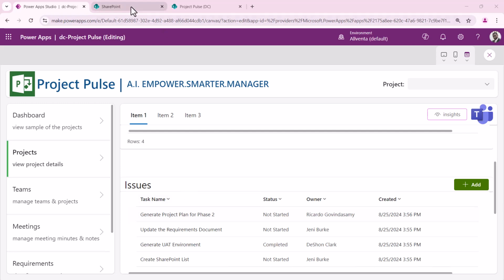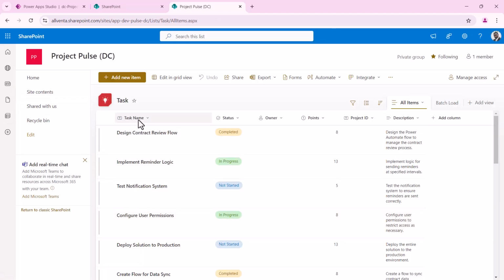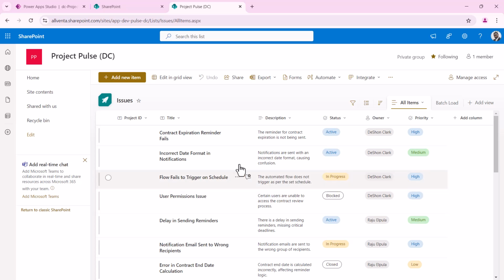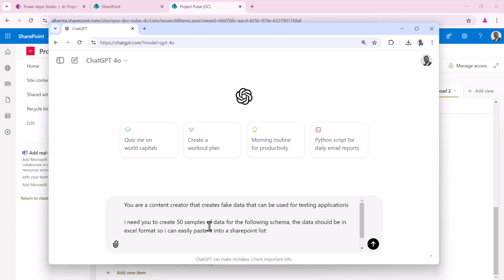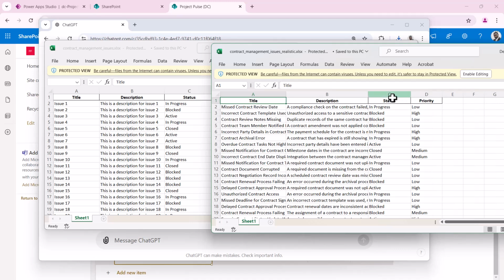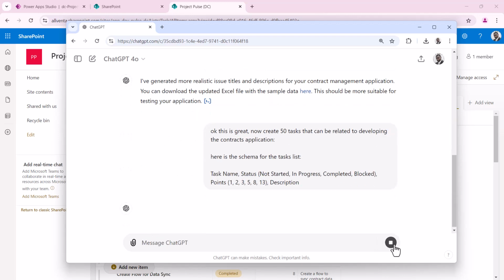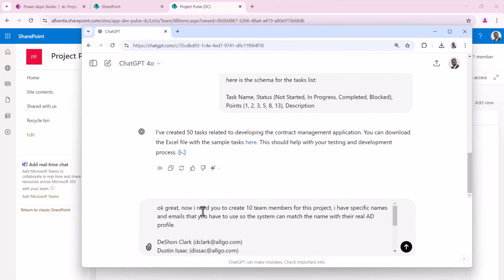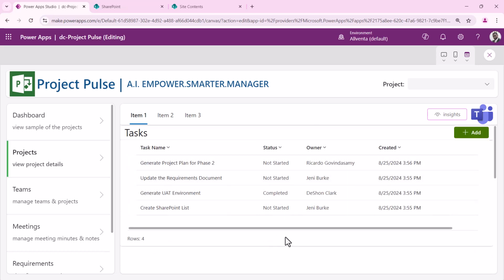Mastering SharePoint Schemas: Using AI for Realistic Sample Data Generation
In this comprehensive tutorial, we dive deep into creating and managing schemas in SharePoint for tasks and issues lists.

Learn how to set up essential columns, understand their significance, and avoid common pitfalls.

We’ll walk you through generating realistic sample data using ChatGPT to simulate real-world scenarios, helping you build robust applications in PowerApps and Power Automate.

Perfect for developers looking to streamline their SharePoint projects and incorporate AI seamlessly into their workflow.

Watch now and take your SharePoint skills to the next level!